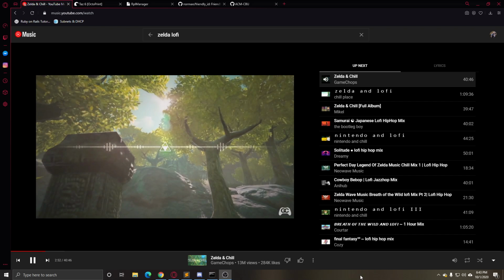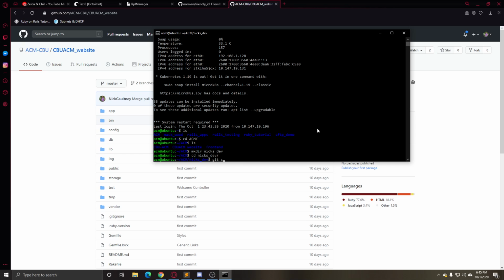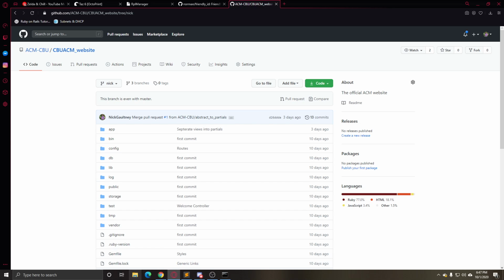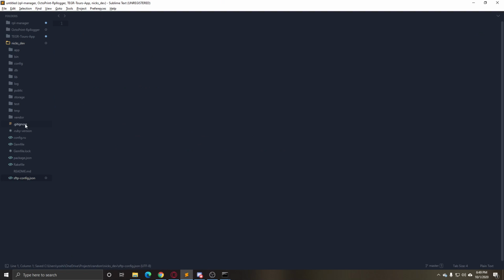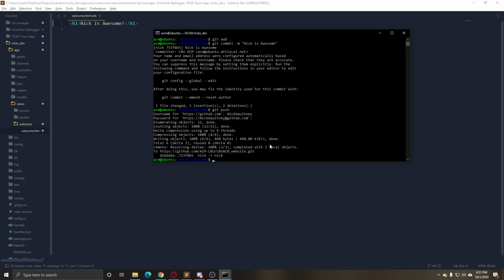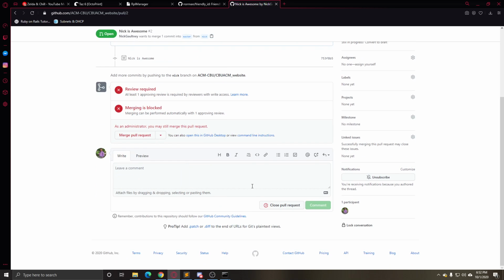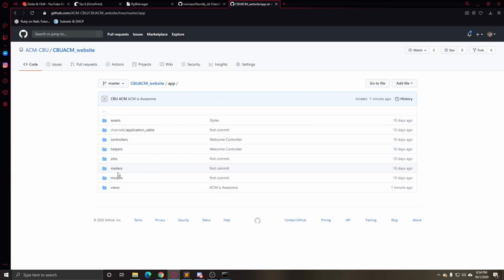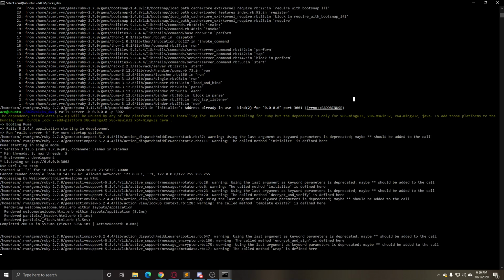CBUACM WebDev workflow demonstration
A lot of people means a lot of merge conflicts...so we're going to try and do this properly!